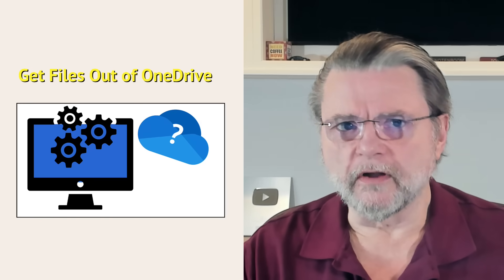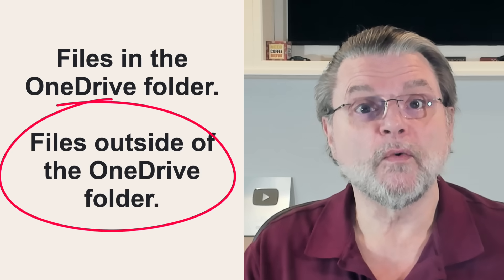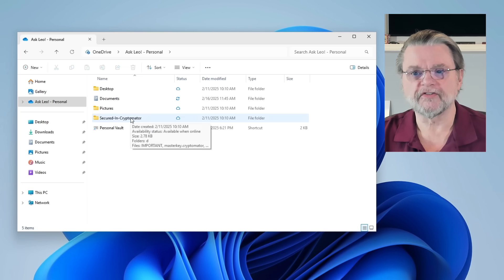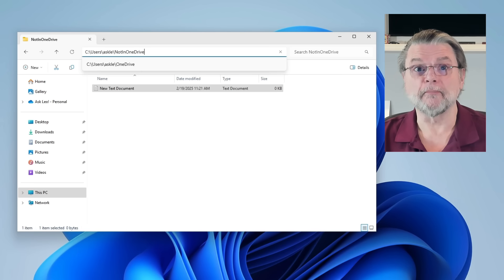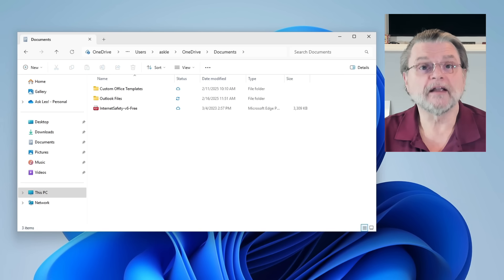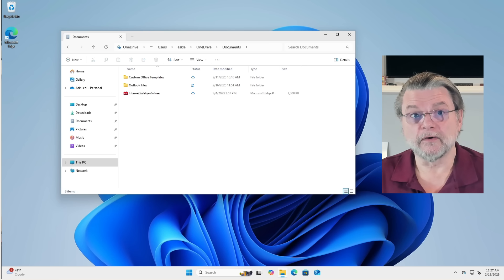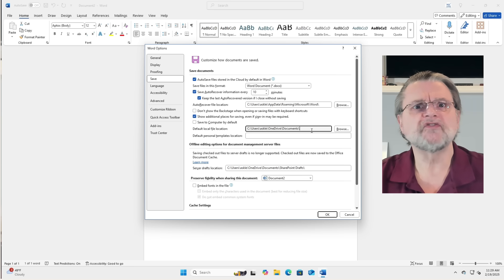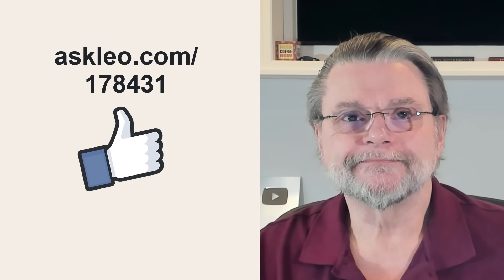How Do I Store Files on My Computer and Not OneDrive?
➡️ In this video, I explain **how to store files on your computer instead of OneDrive**, addressing a common confusion many users face. I break down the **key rule**: files within the OneDrive folder are managed and synced by OneDrive, while files outside of it remain unaffected. I demonstrate how to locate the OneDrive folder, avoid saving files there, and manage default save locations in applications like Microsoft Office. Additionally, I discuss the impact of OneDrive’s backup feature, which can move folders like Documents into OneDrive, and how to regain control of your file storage. Watch this video for a **step-by-step guide to managing your files effectively** and ensuring they stay where you want them.

Chapters
0:00 Store Files on My Computer and Not OneDrive?
0:35 Location of OneDrive files
2:35 The OneDrive folder
5:20 Outside the OneDrive folder
6:55 The backup feature
10:30 Application defaults